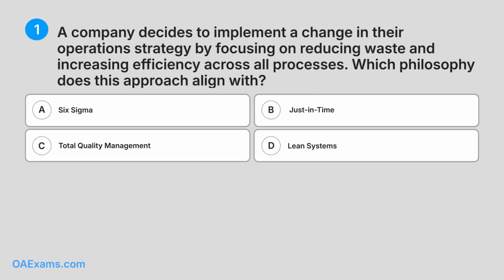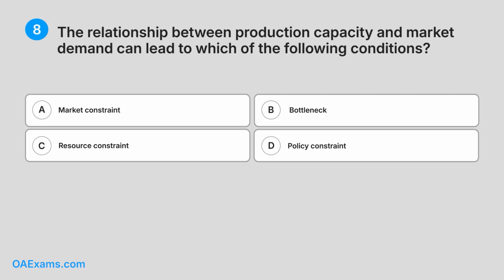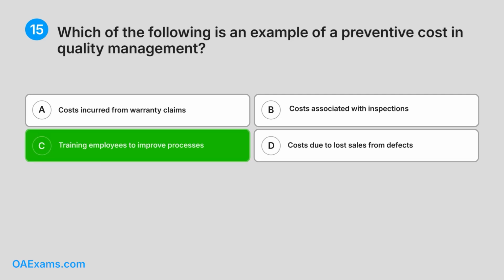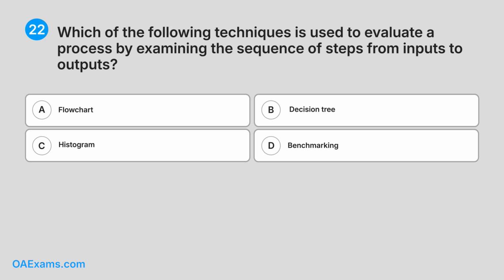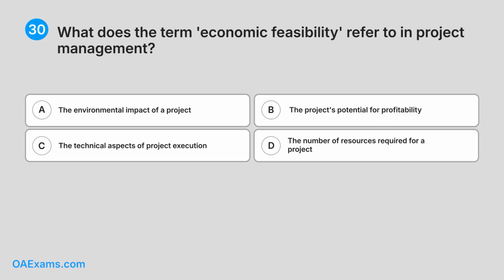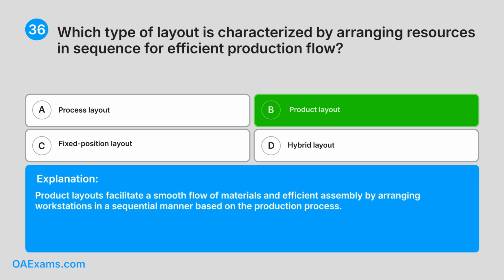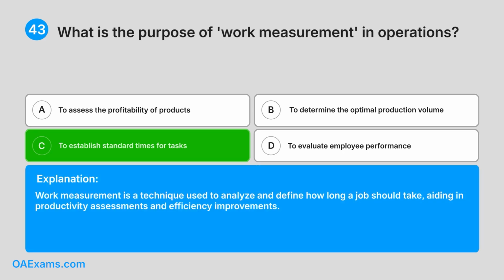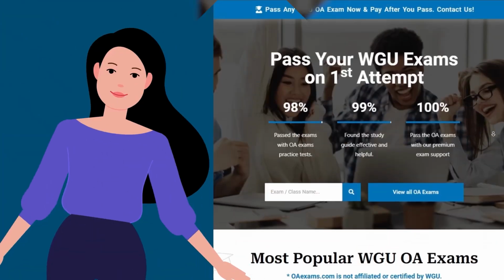WGU C215 OA – Must-Know Q&A for Exam Success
Ace your WGU C215 Functions of Operations Management Objective Assessment in 2025 with our complete practice guide! We've compiled 50 exam-aligned questions to boost your confidence and preparation | OAExam | oaexams.com | WGU | C215

How to Pass Functions of Operations Management WGU C215 OA , How to Pass WGU C215OA, Pass WGU C215, WGU C215, C215, WGU, Operations Management, Quality Management Methods, Capacity Planning, Location Analysis, Work System Design and Scheduling, Operating Efficiency, Supply Chain, Management and Planning